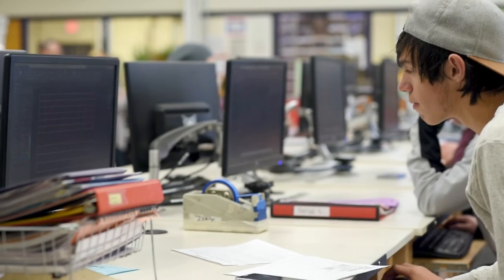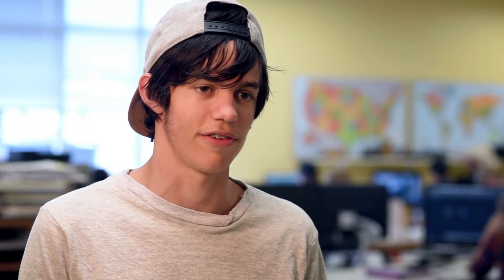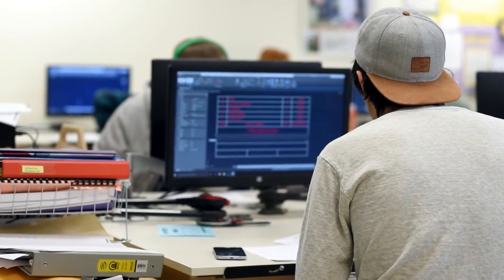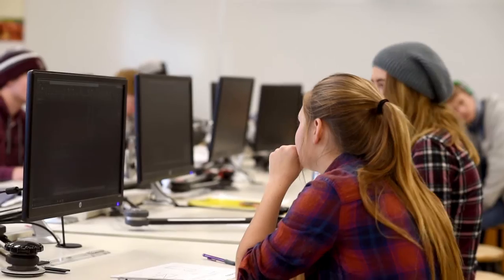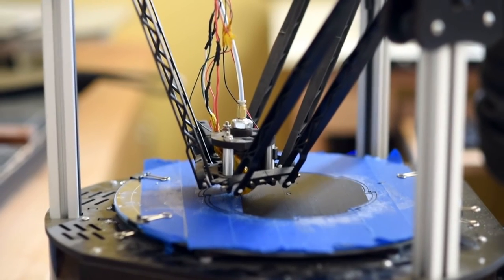Dual Enrollment through Gallatin College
Earn college credits while you are still in high school for a fraction of the cost of regular tuition.